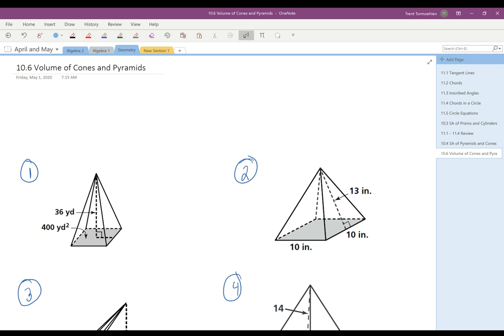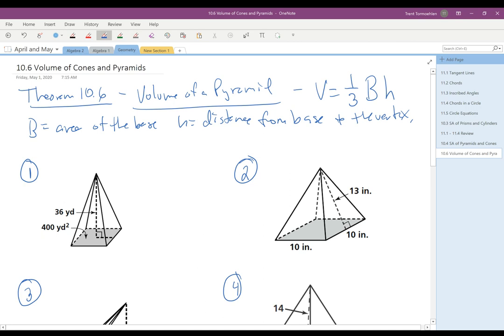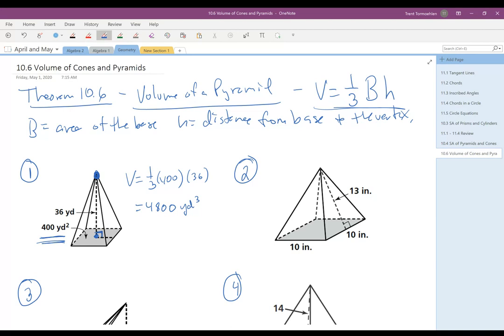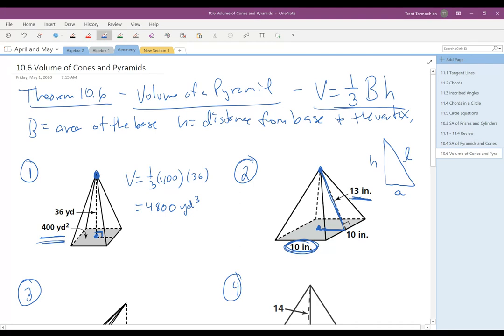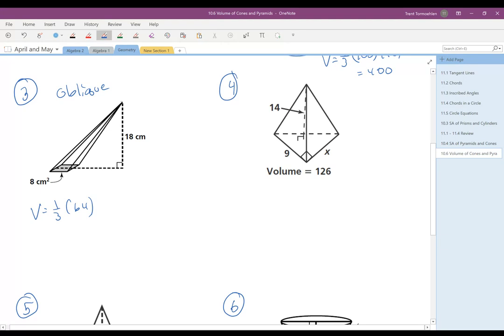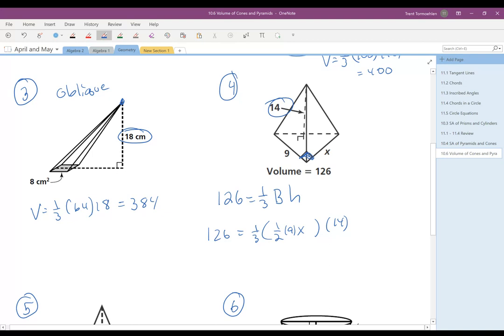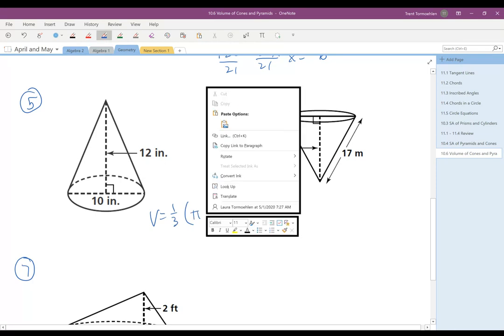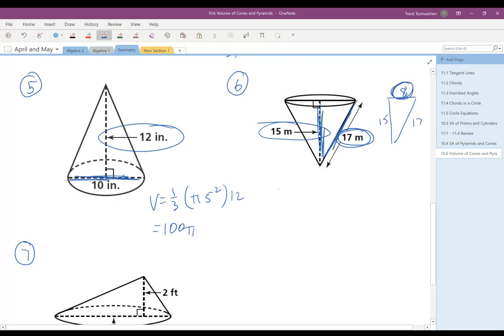Geometry Lesson 10.6 - Volume of Cones and Pyramids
Volume of Cones and Pyramids